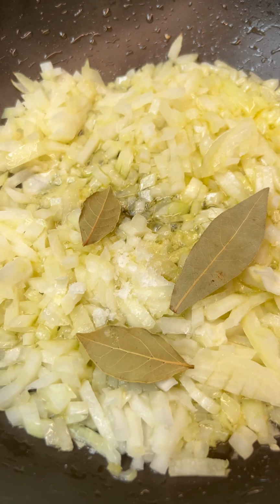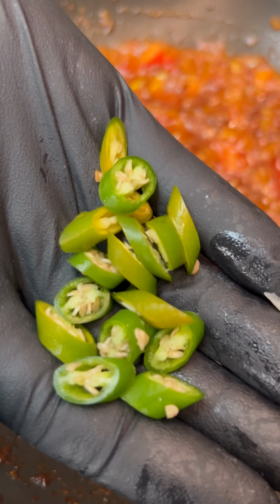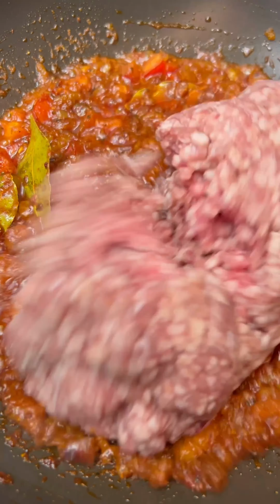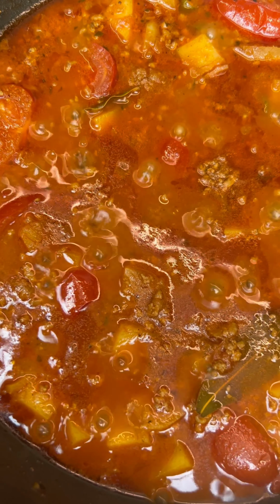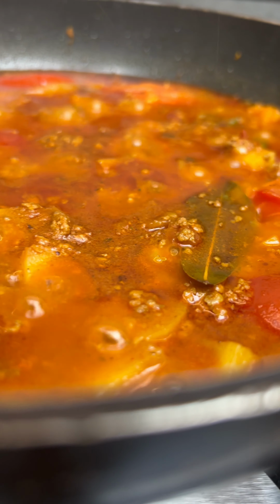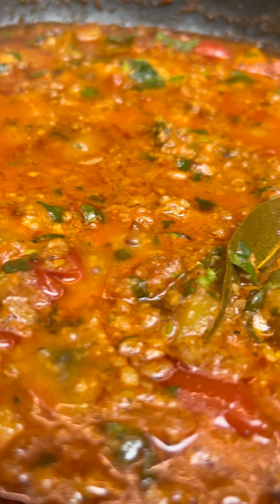How To Make Lamb Keema Curry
This recipe is based on my Nan’s Cape Malay keema Curry. It’s one that I absolutely love as a kid and you can use either beef or lamb mince however, I absolutely love the fattiness of lamb. Please try to get the best quality mince your budget will allow as this will really make a difference. You can enjoy this with rice, and if you make the effort of flaky buttery roti is my favourite from mopping up this incredible Curry. I won’t lie, I also like peas in mine for a little bit of sweetness.

Lamb Keema Curry (serves 4)

30g ghee, butter or oil
1 onion diced
2 bay leaves
1 tbsp. garlic and ginger paste
1 tsp. Kashmiri chilli powder
1 tsp. turmeric
1 tsp. dried fenugreek
1 tsp. paprika
1 tbsp. garam masala
2 fresh tomatoes diced
2 fresh green chilli sliced
500g lamb mince
2 fresh tomatoes quartered
300g potatoes diced
300ml water
1 tbsp. natural yoghurt
Small bunch fresh coriander chopped

Method:

1: Gently Fry onions, salt and Bay leaves in the ghee for around 20 minutes until Golden. Add in the garlic and ginger paste, spices and the chopped tomatoes, continue cooking for five minutes. Pop in as much green chilli as you can handle and then the lamb mince, break it up and cook for further 5 minutes. Add the quartered tomatoes, potatoes and water, then stir and cover with the lid and gently cook for half an hour. Spoon in some yoghurt and fresh coriander, then simmer, uncovered until the sauce thickens. Serve with pilau rice and naan.